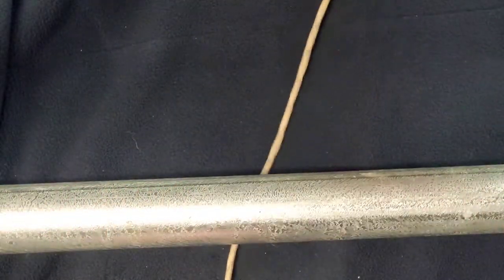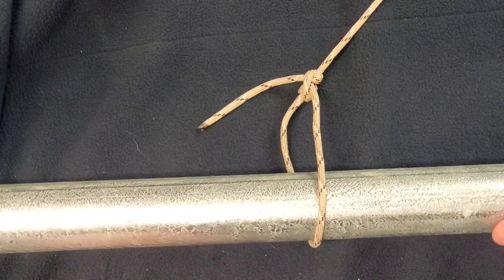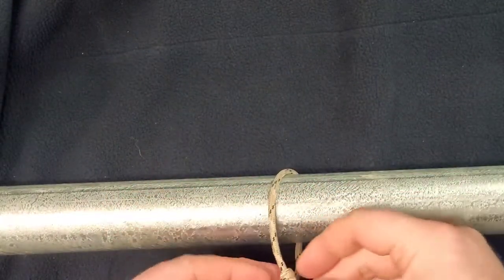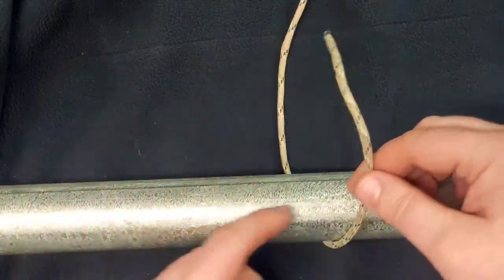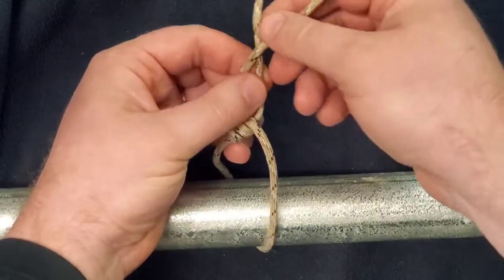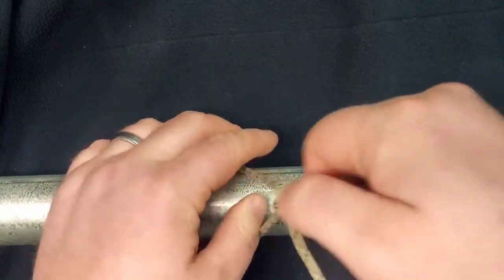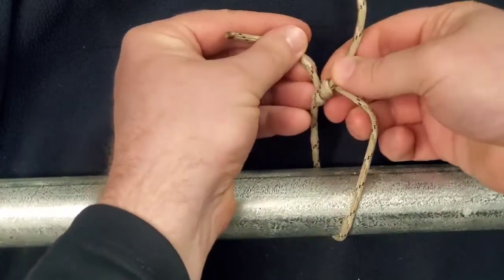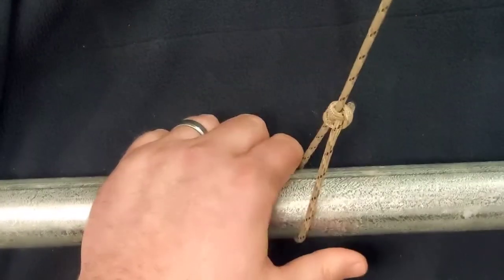How To Tie A Taut Line Hitch